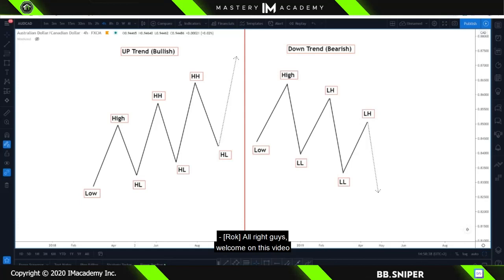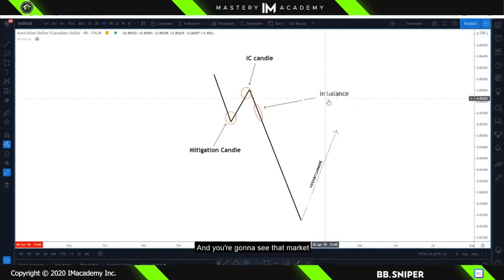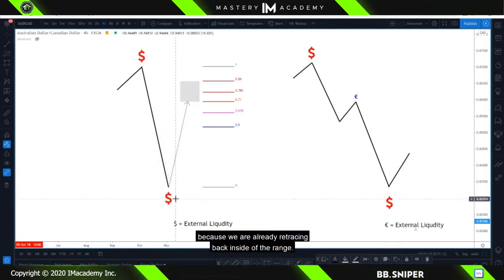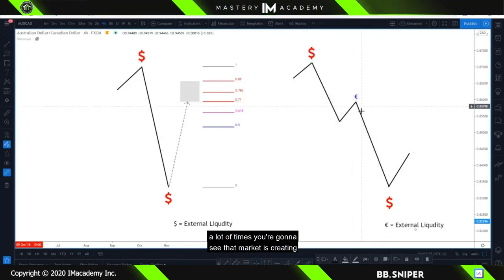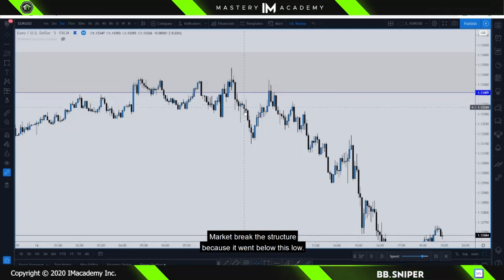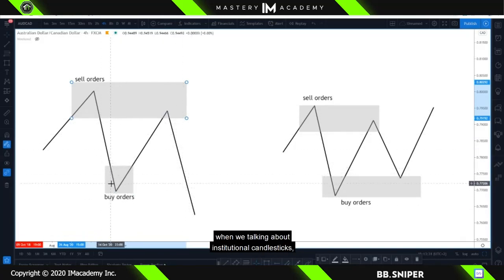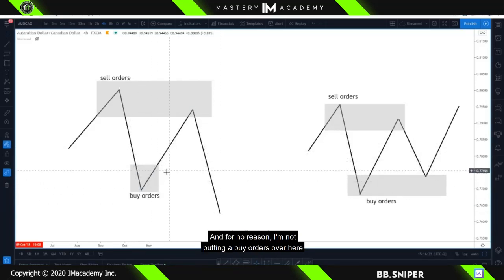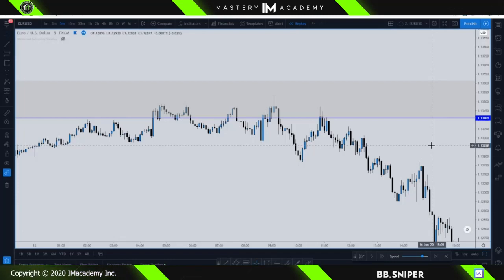tradehouse I'm mastery phase 2 1 to 5(1)